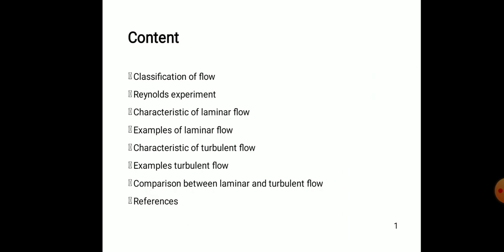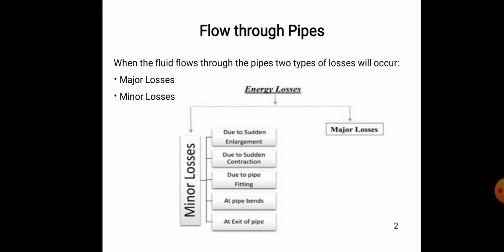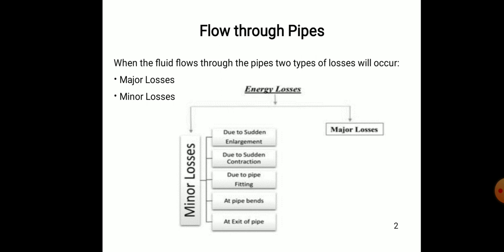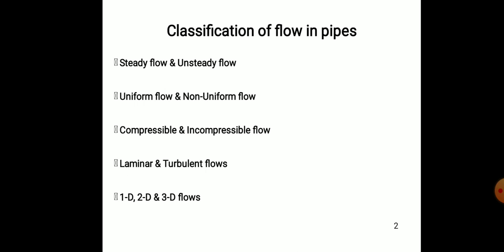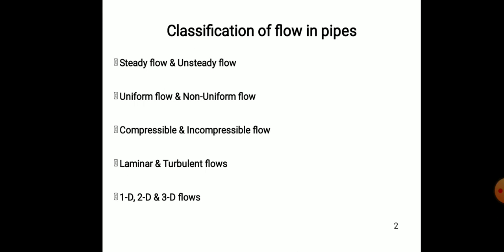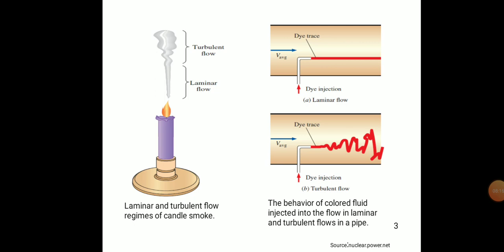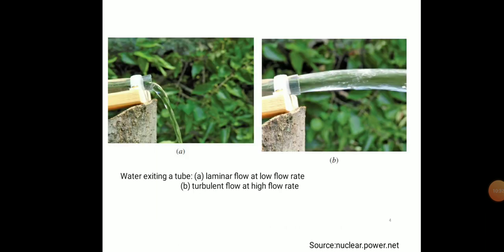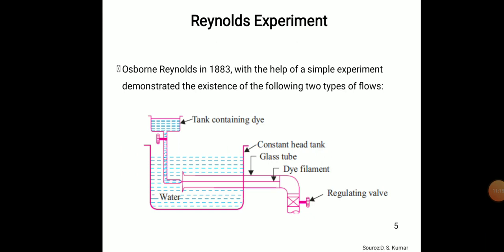Laminar & Turbulent Flow in Pipes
Video Lecture on Laminar & Turbulent Flow in Pipes